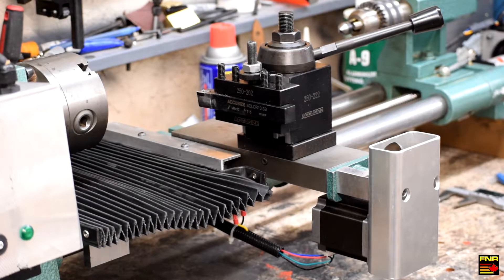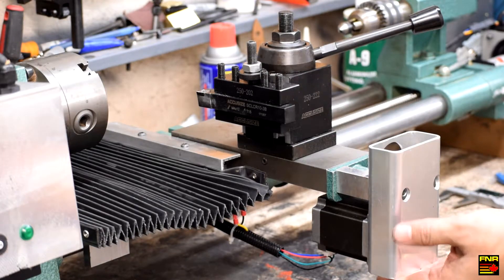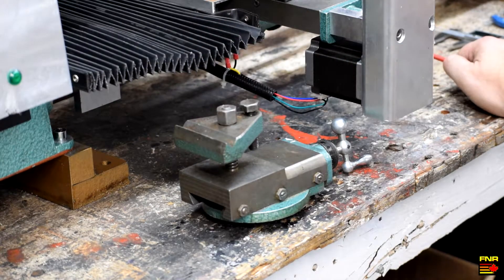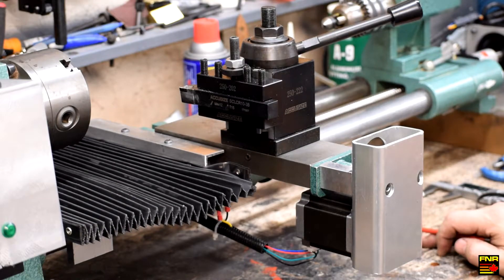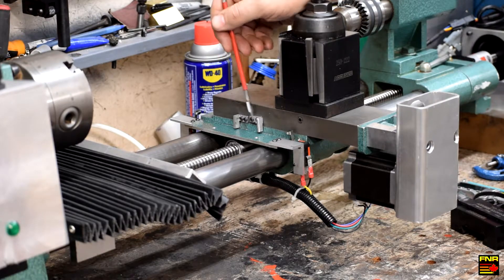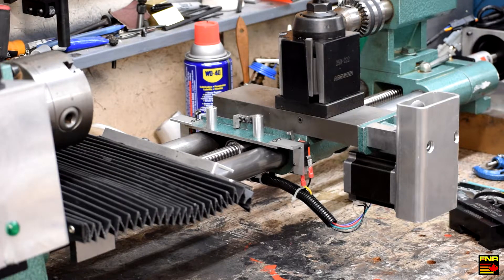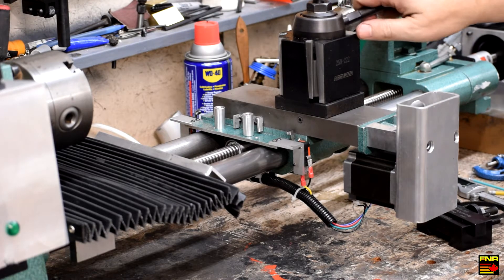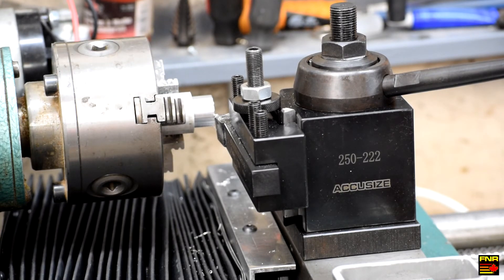Far North Racing CNC Adventures Episode 6 - X Axis and Toolpost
A long-overdue video in which we design and build an X Axis motor mount for our CNC converted lathe, add a proper quick-change toolpost, and set up limit switches so we can home the axis.